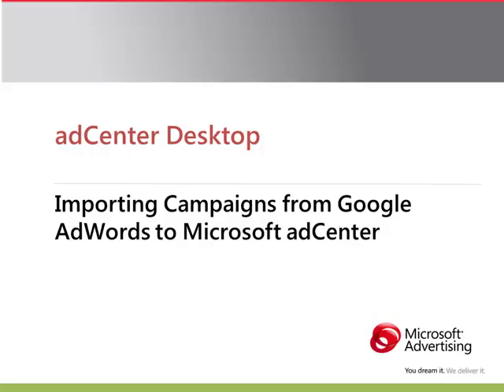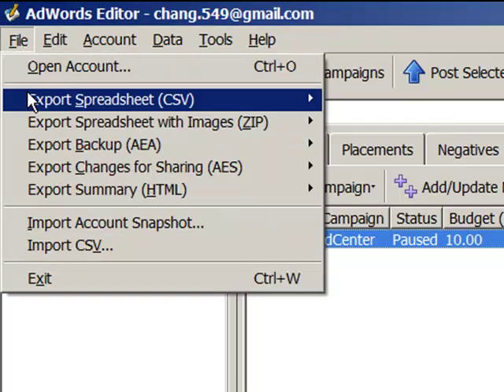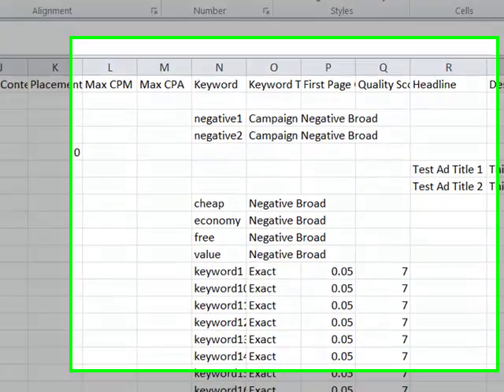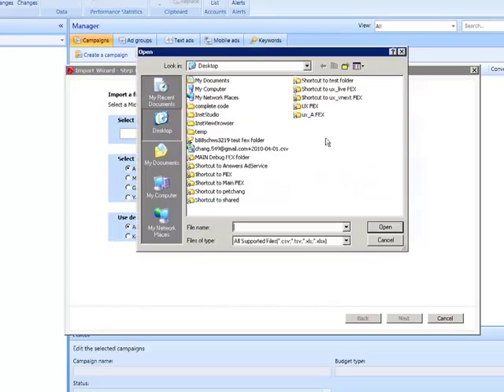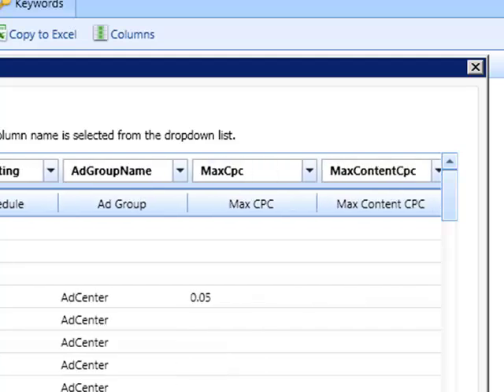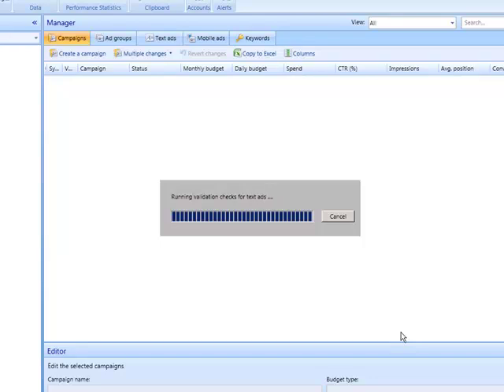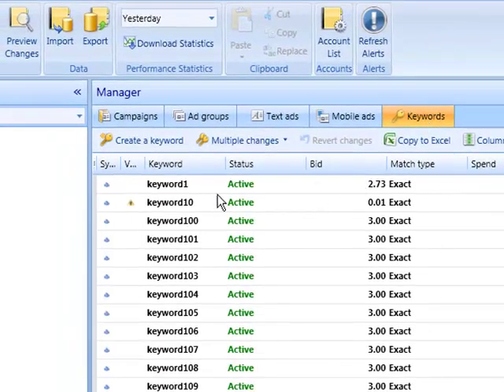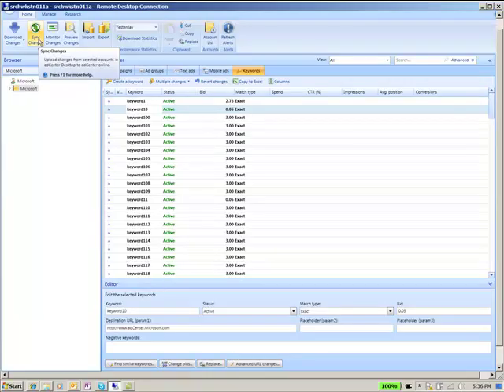Import Google AdWords Campaigns to Microsoft adCenter using adCenter Desktop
Tutorial on importing campaigns from Google AdWords to Microsoft adCenter using the adCenter Desktop